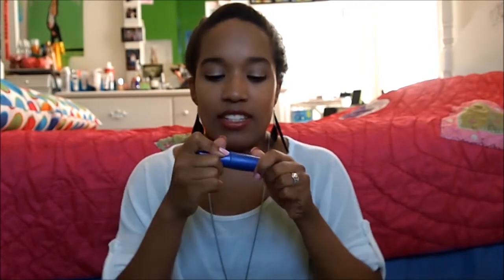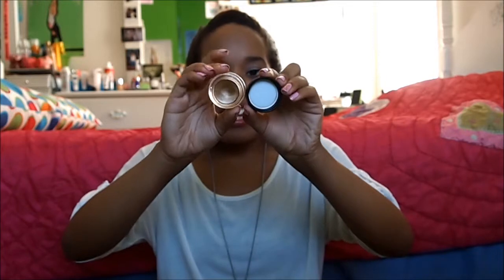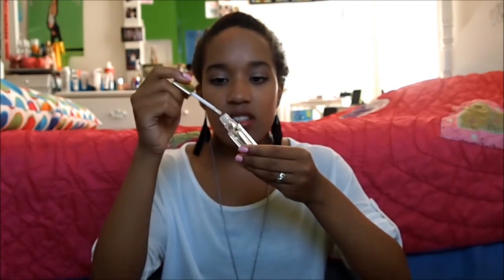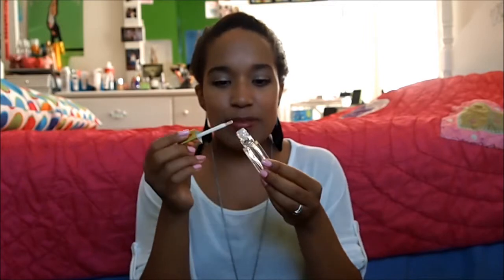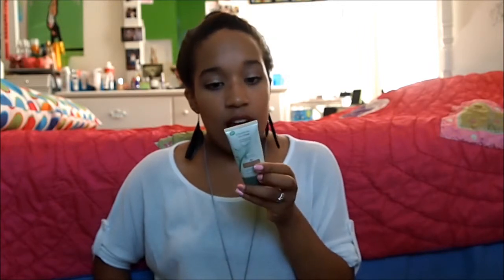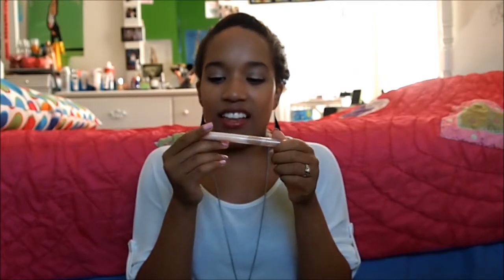Summer Favorites 2012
Leave any video suggestions down below.

God bless,
xoxo
Auriell